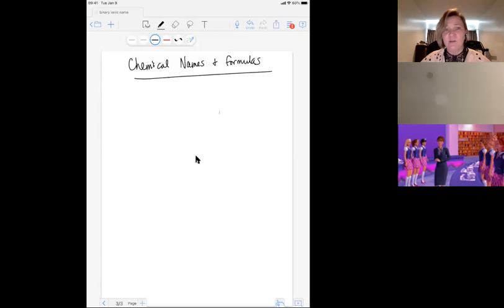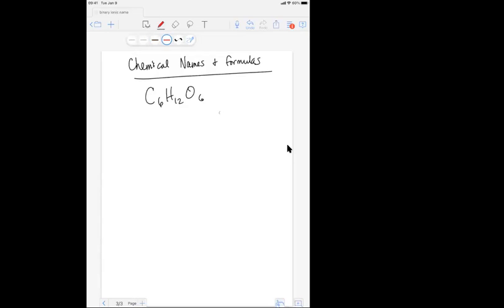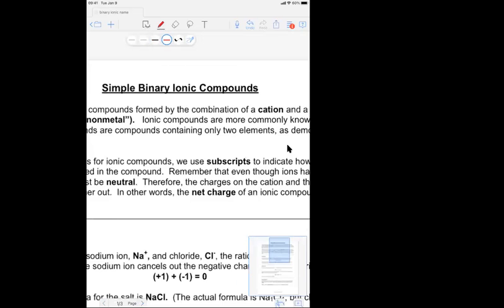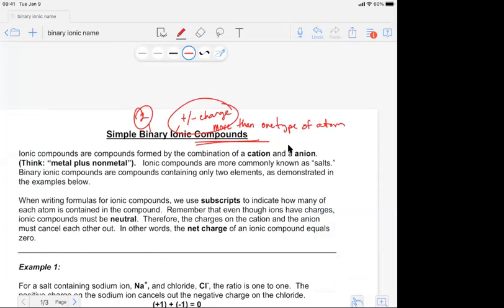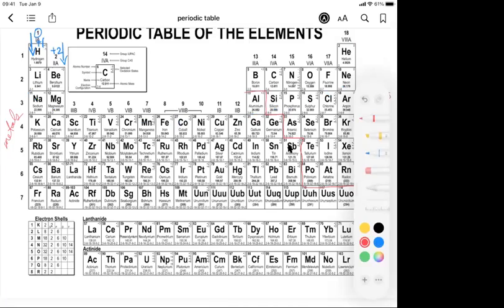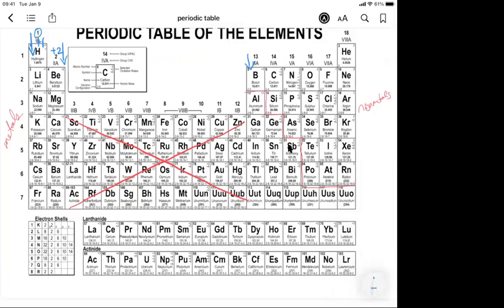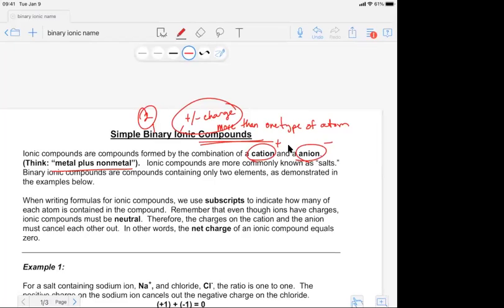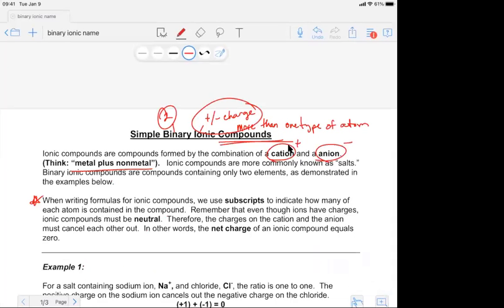1 Binary Ionic Compounds